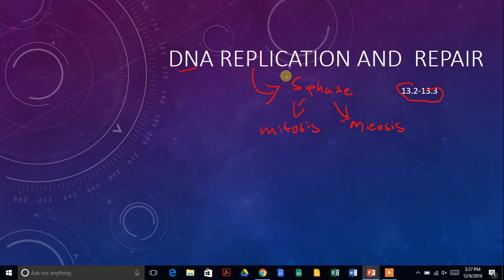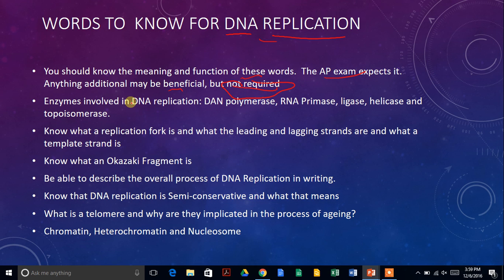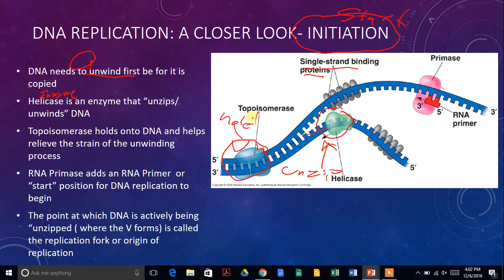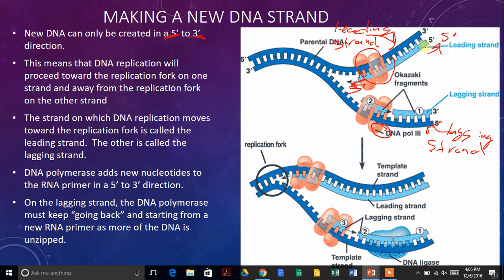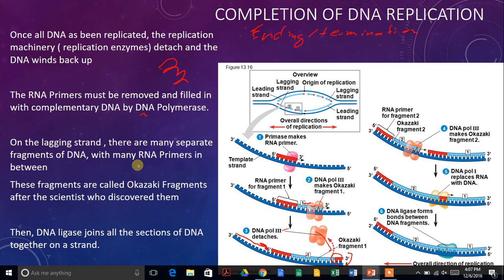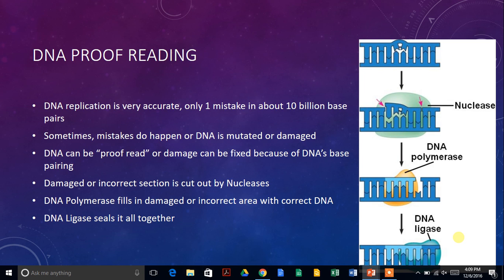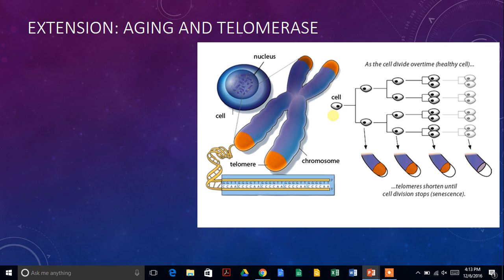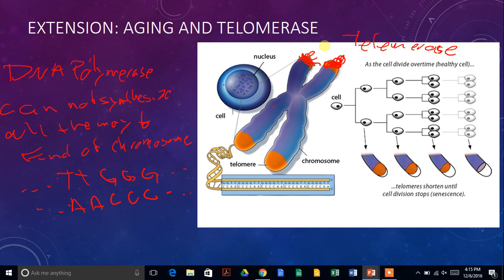13 2 13 3